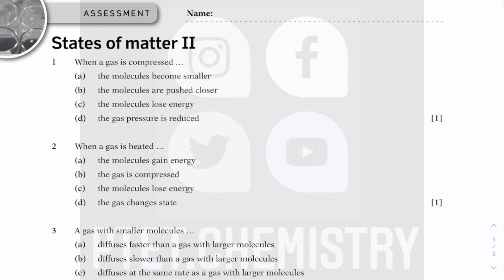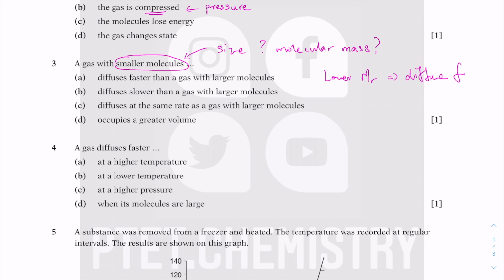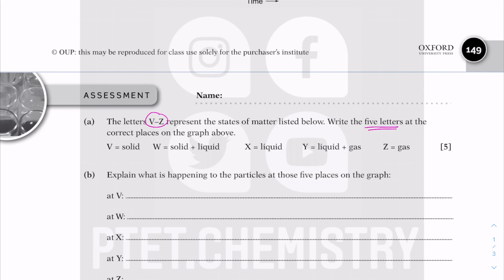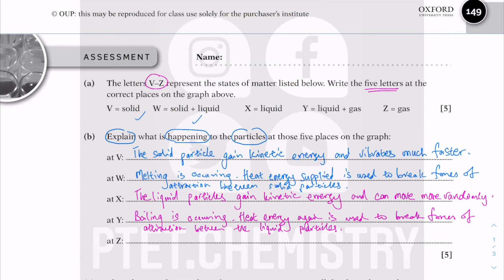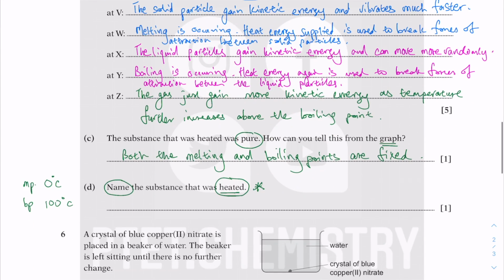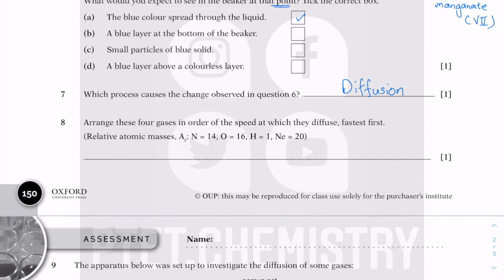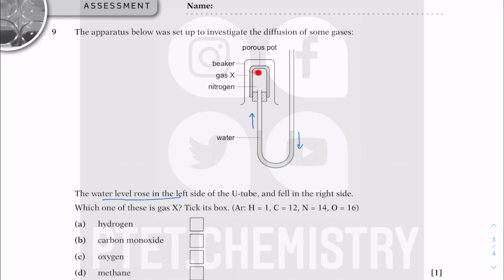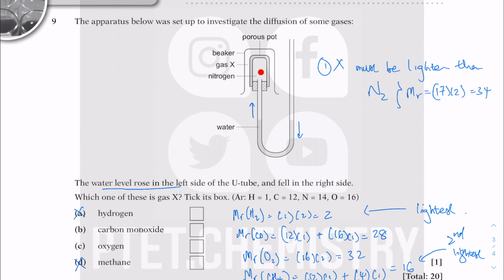(OLD 2021) GCSE, IGCSE, O Level Chemistry 5070, 0620, 6092 - States of matter - Work 3